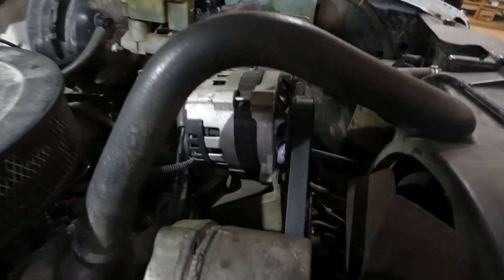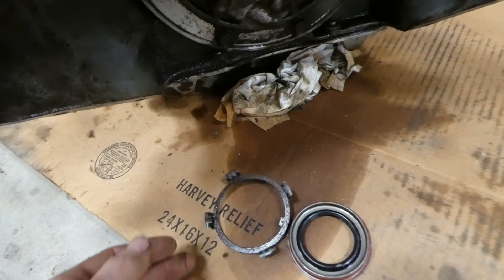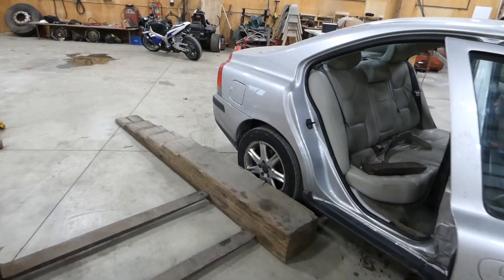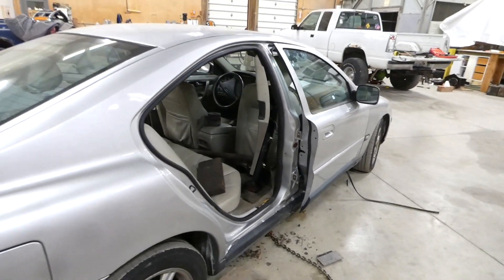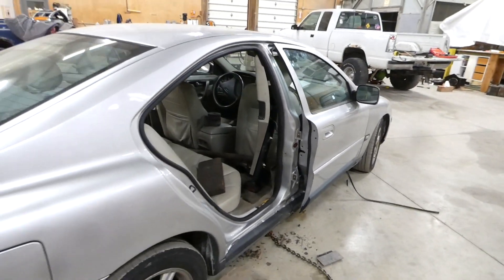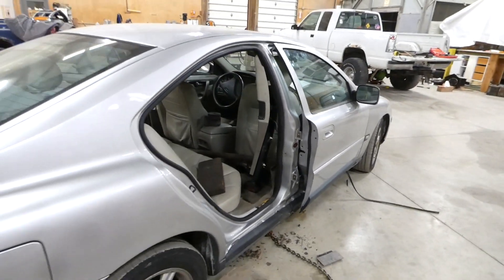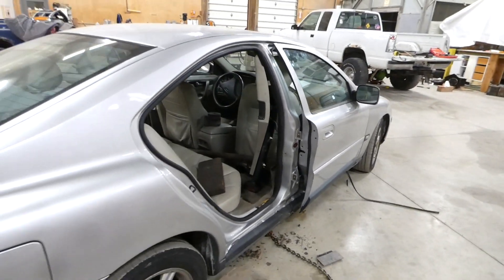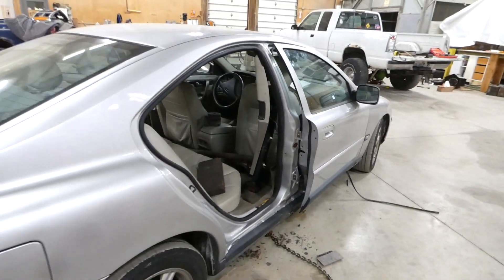OBS Chevy Transmission Blows Up Pulling A Car Hauler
We got a  GSXR 1000 To flip. We are still working on the Volvo S60 Due to the TRANSMISSION IN MY TRUCK BLEW UP! So in this video we go over current and future projects as well as fix and install my transmission! Apparently my little 1500 don't like big equipment trailers.